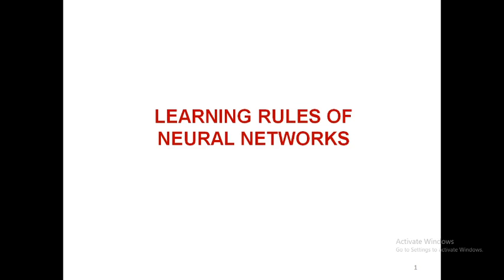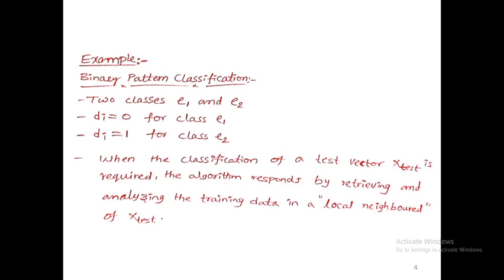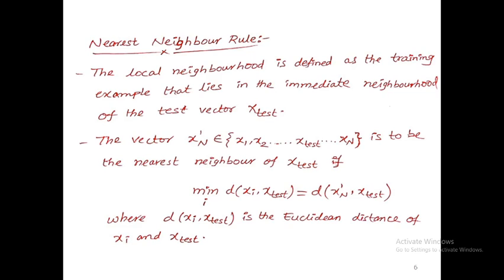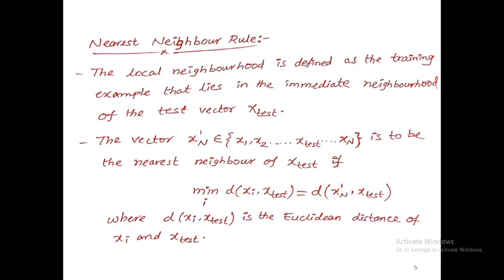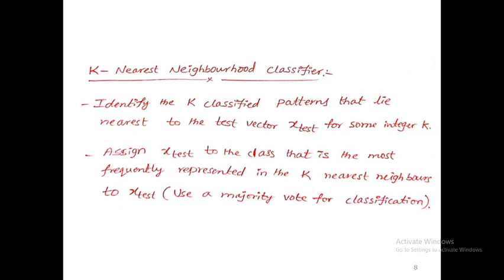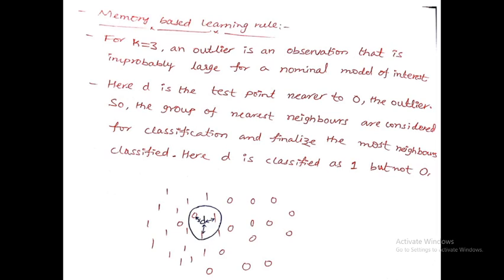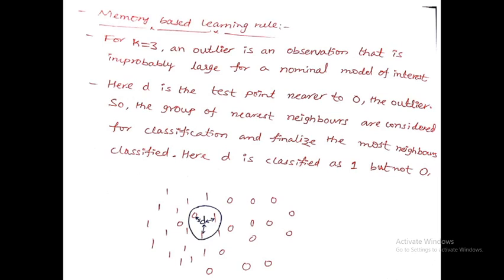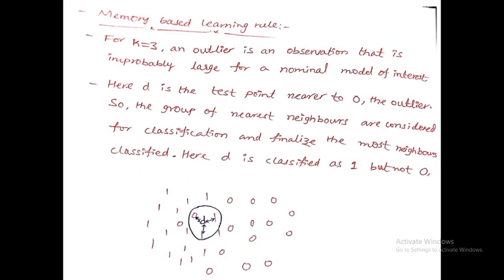L 17 Memory Based Learning Rule of Neural Network